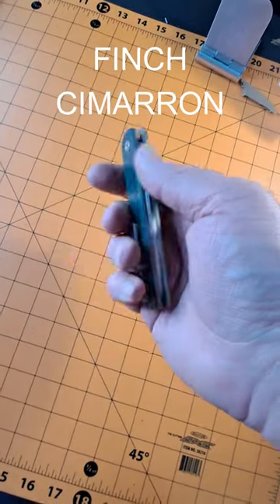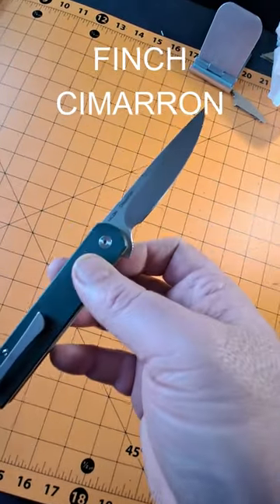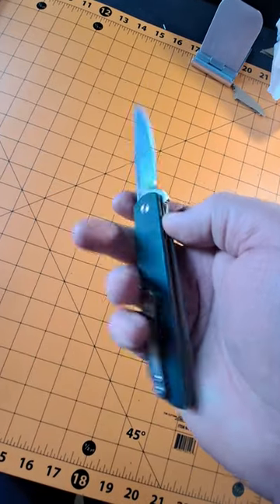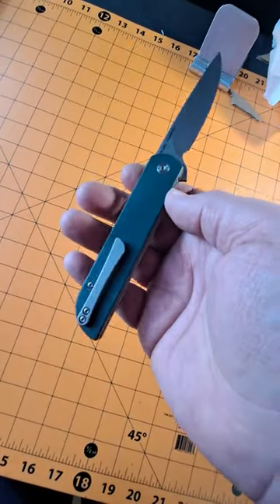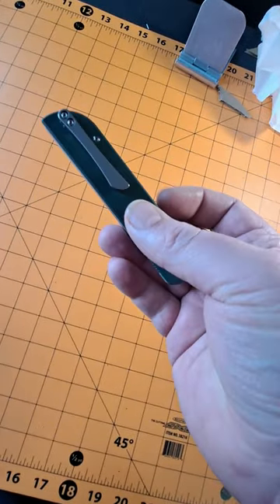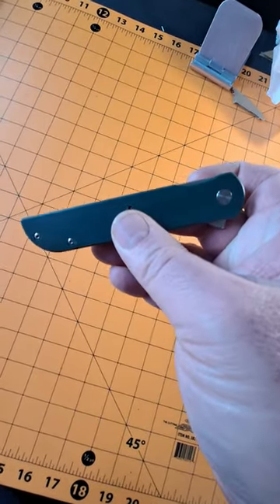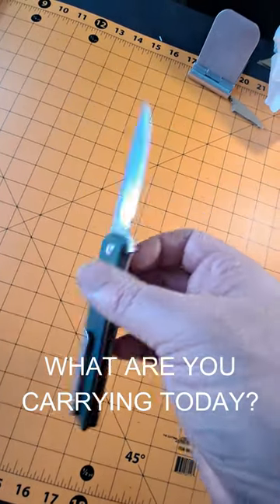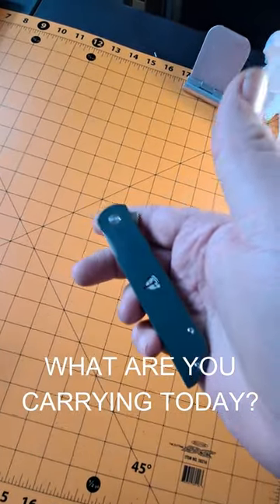THE FINCH CIMARRON IS IN MY POCKET TODAY. WHAT ARE YOU CARRYING?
Today I'm carrying the Finch Cimarron. What are you carrying today?